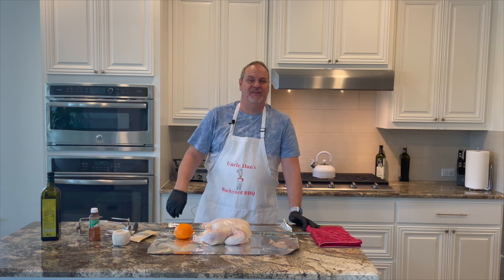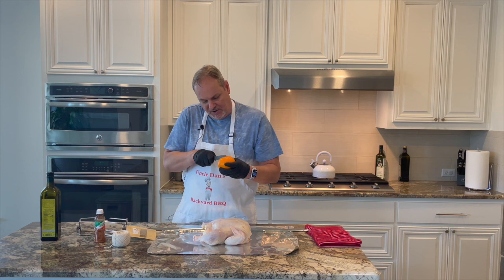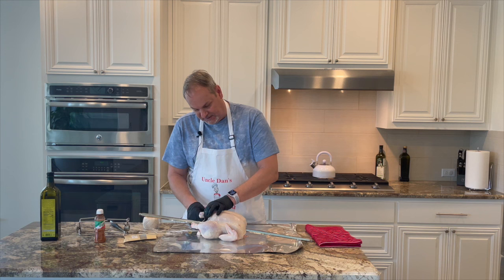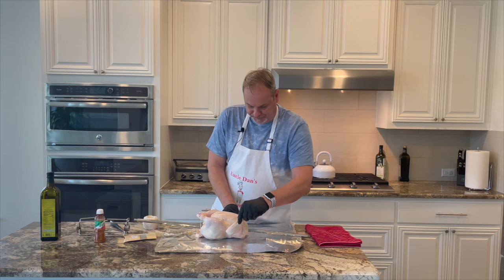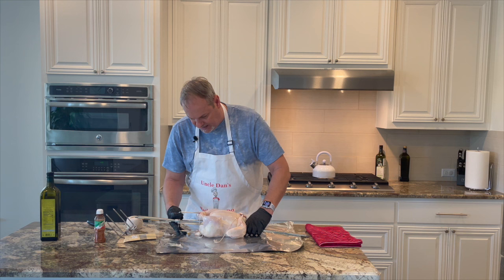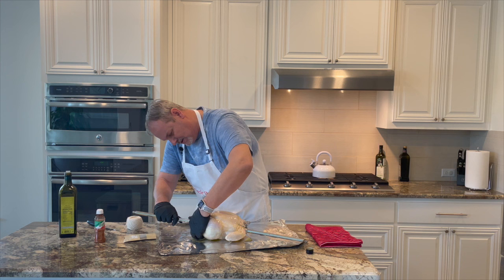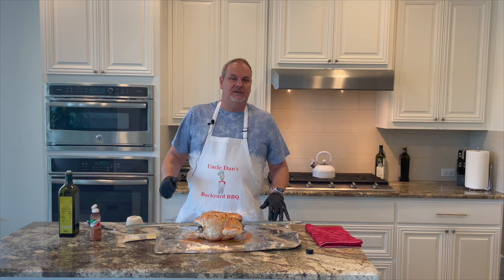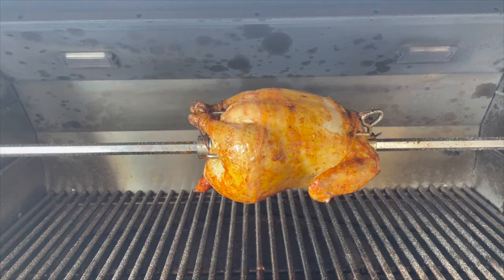How to make Orange Rotisserie Chicken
Special thanks to our friends @smokedseasoningsandsalts. Give them a try and make sure you tell them Uncle Dan sent you for your discount!

 @Twin Eagles    @H-E-B   @Bar-B-Clean | BBQ Cleaning | Grill Cleaning  ,  @Dometic  ,  @Dometic Home  ,  @Coyote Outdoor Living  ,  @Myron Mixon BBQ Pitmaster  ,  @COYOTE OUTDOOR  @312customexteriors, @smokedseasoningsandsalts